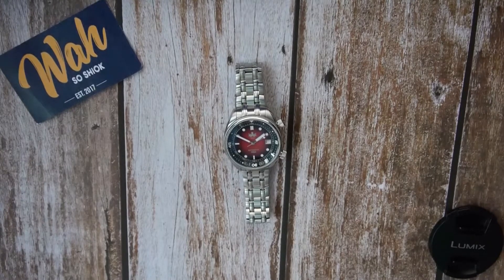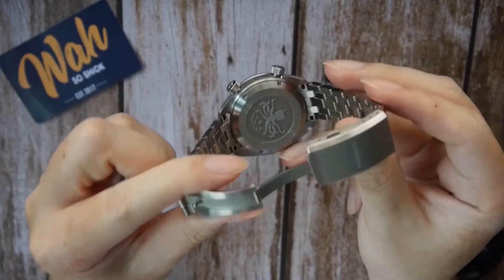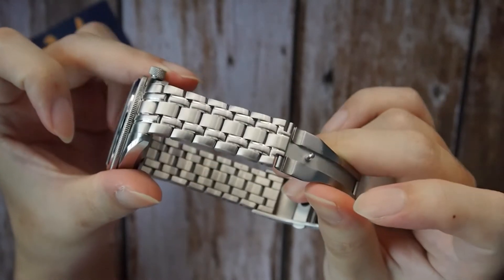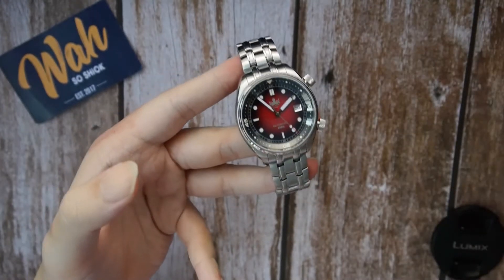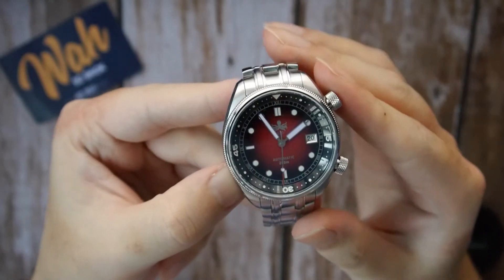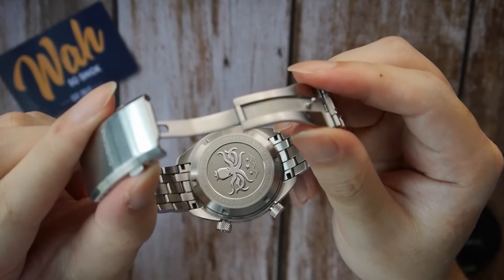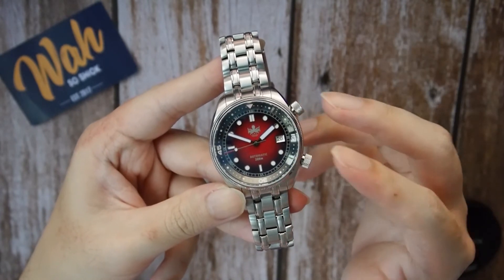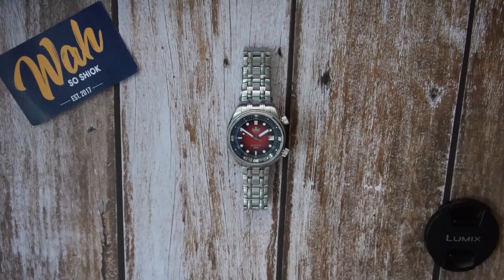Phoibos Eagle Ray Compressor Review - the best Phoibos yet.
Hello everyone, and welcome back to another Singaporean review! On this shiok Saturday, I’m reviewing the new Eagle Ray Compressor from Hong Kong watch brand, Phoibos.

Phoibos has introduced a compressor variant of the Eagle Ray, along with a striking new red dial. Let’s see if it’s any good!